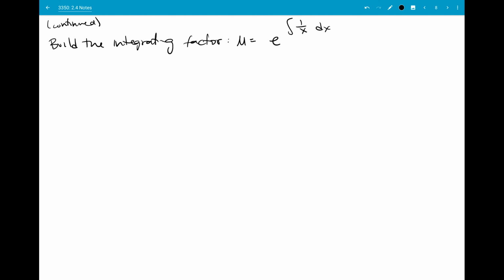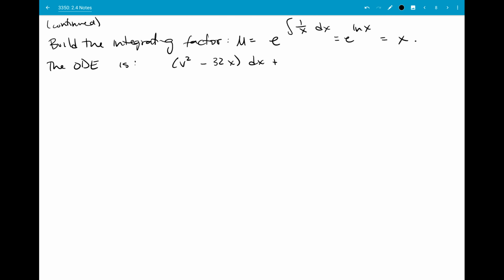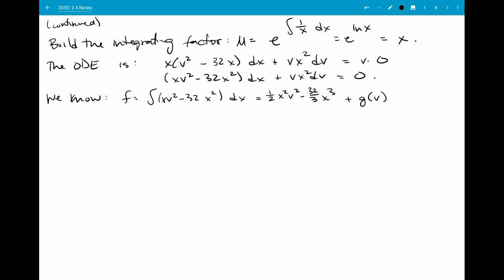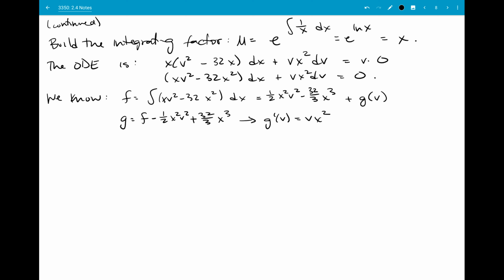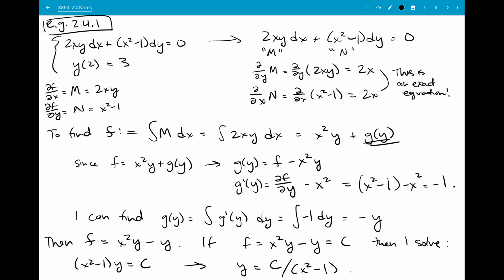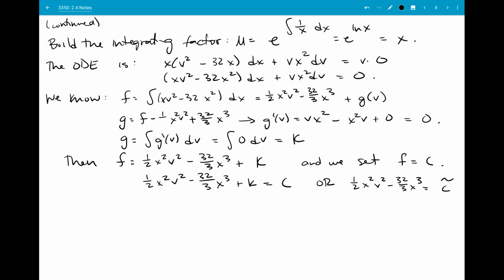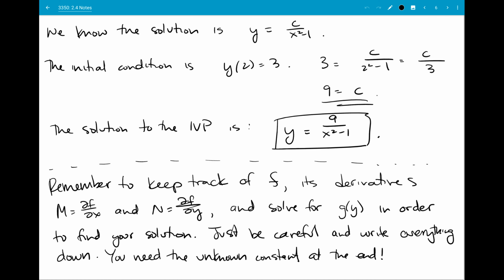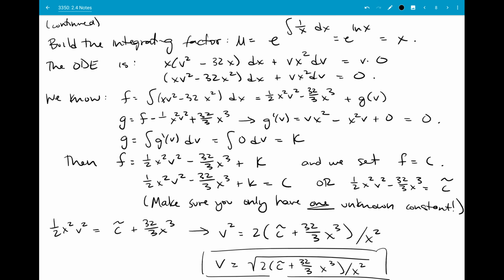2.4: Exact Equations 5 - chain example